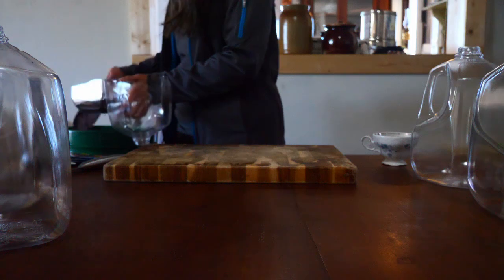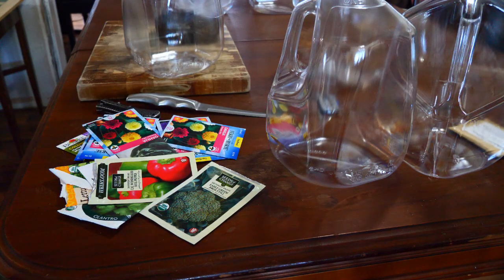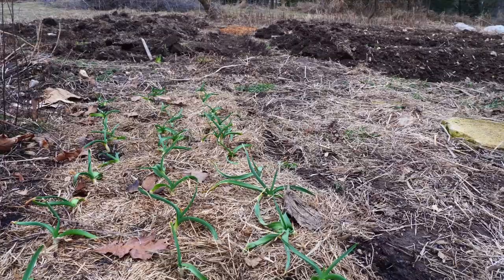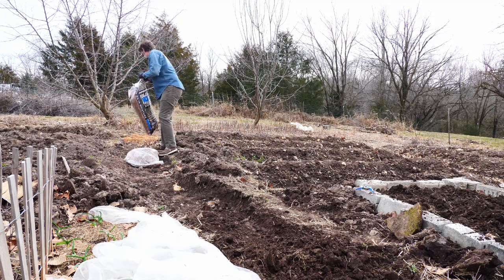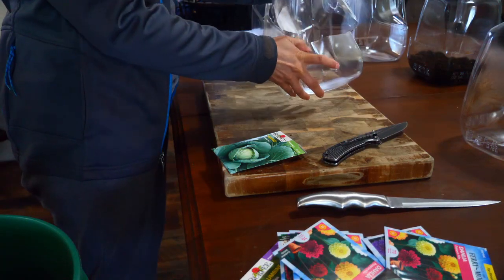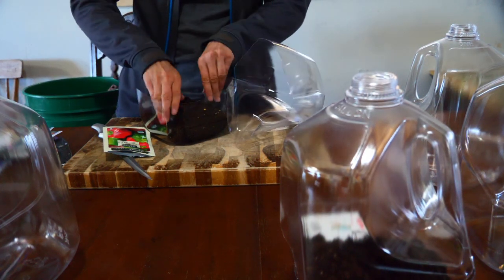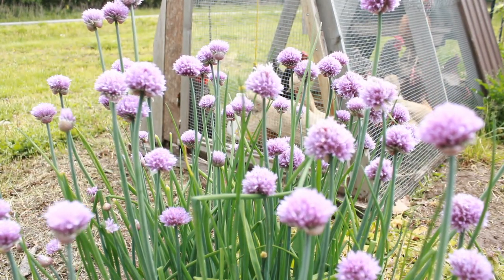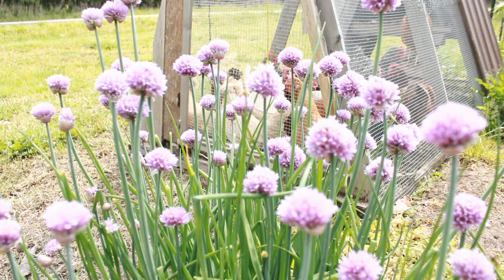Cottage Garden Prep Old fashioned HOMEMAKING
Cottage garden prep, old fashioned homemaking.  Seasonal homemaking in the cottage garden... sowing seeds and a look at what will be growing in 20204.
BLess you,
Alisha

Check out the Hands On Homesteading Conference.  I taught a session on Planning Your Garden.